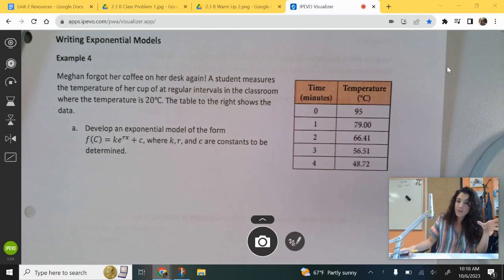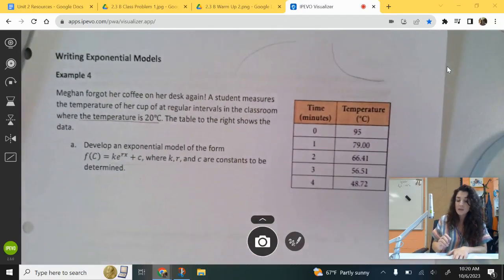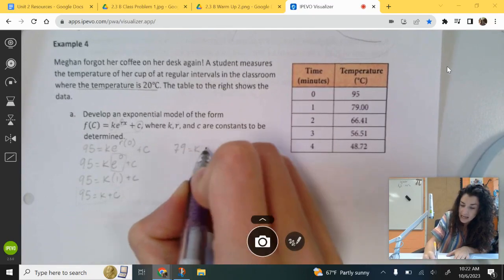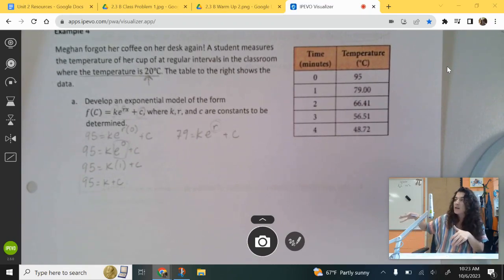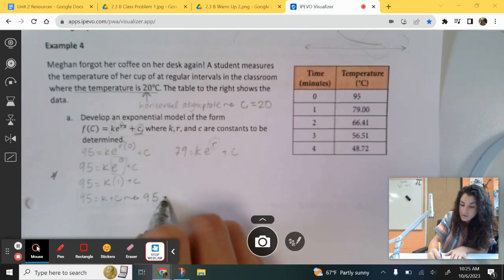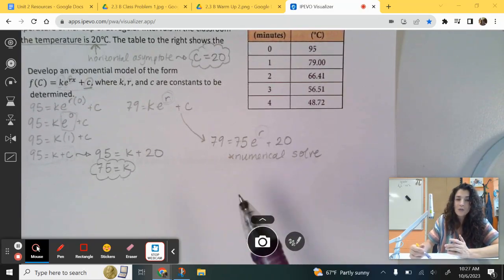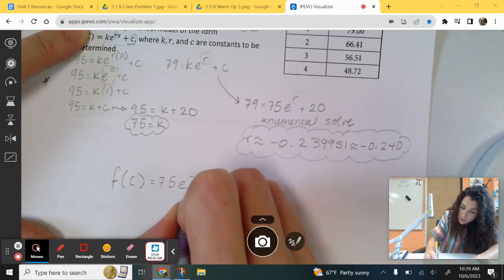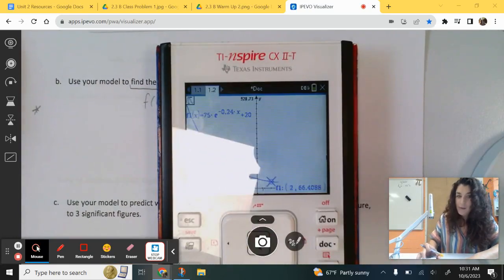12.3 B 1